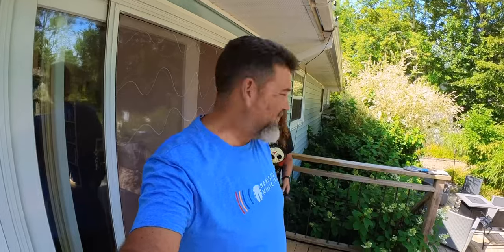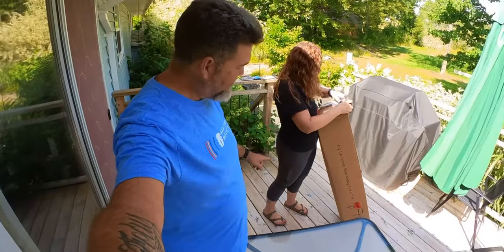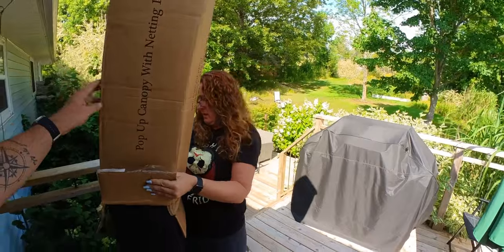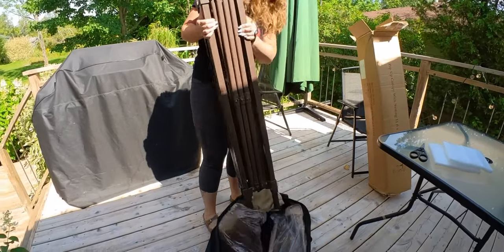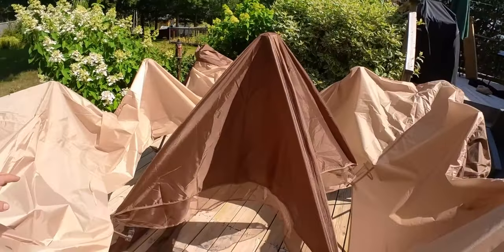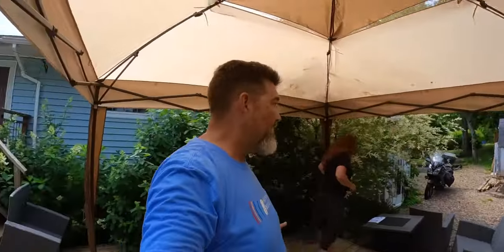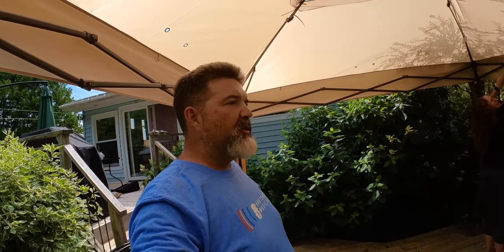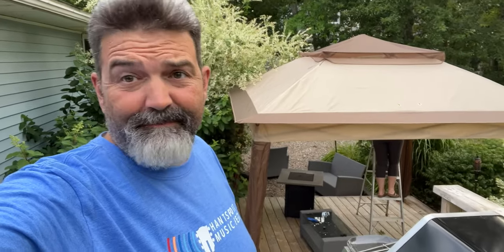Setting Up Our New Amazon 11X11 Joyside Pop Up Gazebo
We've been thinking of getting a hard-top gazebo for our backyard, but as the summer kept moving along we ended up getting nothing. So we decided to look at a pop-up gazebo that would be easy to set up and fairly inexpensive. So this is the gazebo that we bought from Amazon, it's an 11 x 11' gazebo. It comes in a handy carry case but does take two people to lift. Pretty sure this will fold up easily in the winter for storage. So far happy with our purchase. Check the link below if you are interested in picking one up for yourself.

Amazon (Canada)
Amazon (US)
Amazon (UK)